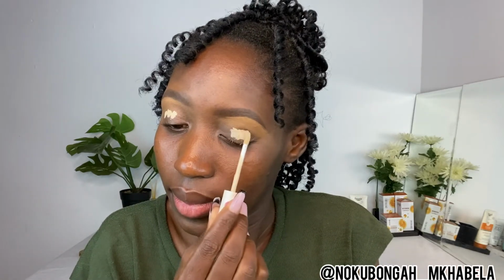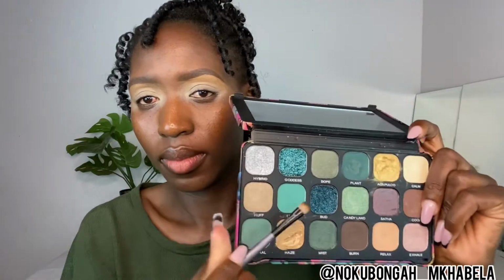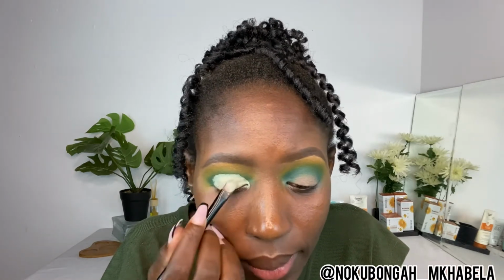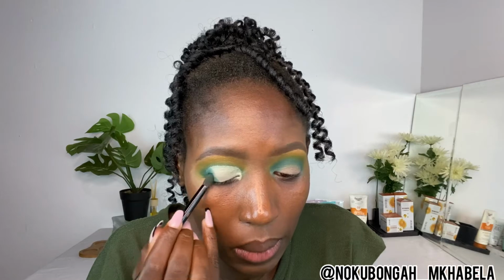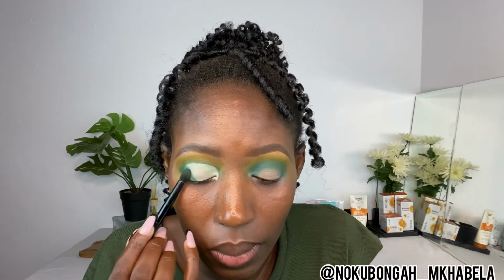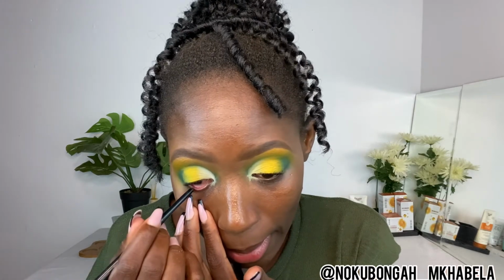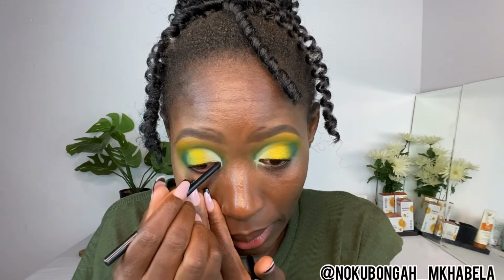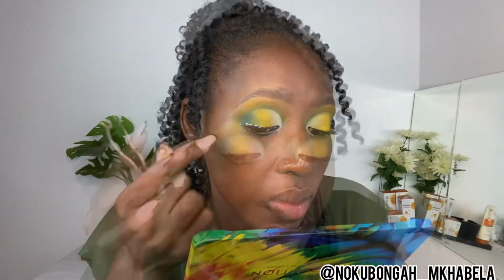How to do a cut-crease|cut crease tutorial |how to do a green cut crease |chrismas insprired look🎄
Open me🤎

Hy darlings welcome,today we doing a green cut crease tutorial,a holiday vibrant Christmas inspired look,hope you will learn love and enjoy it
backtibeauty EP2

Music